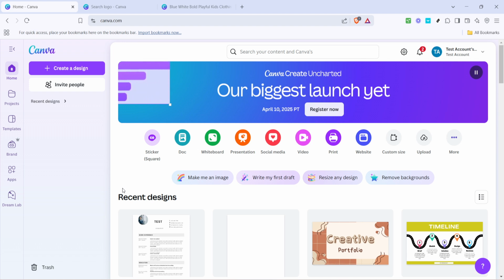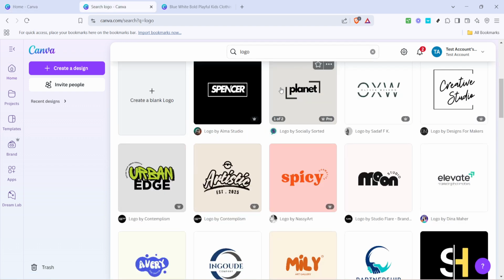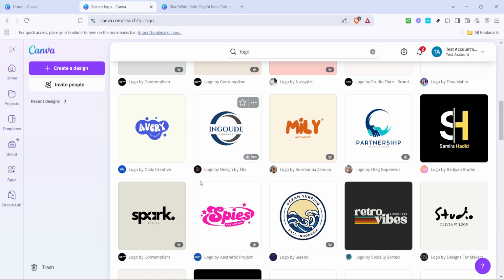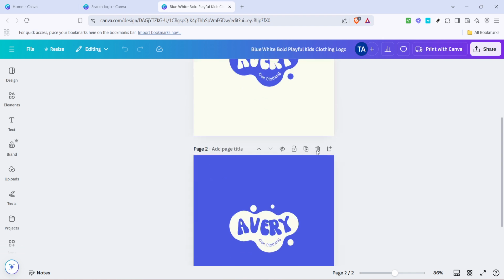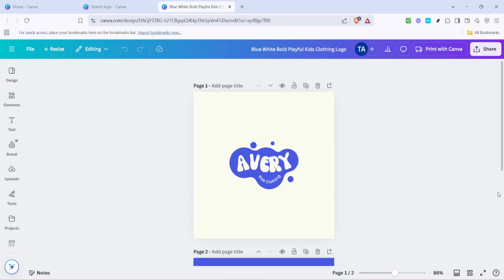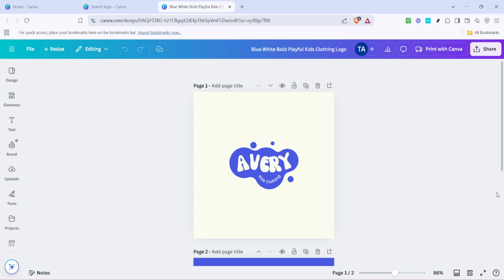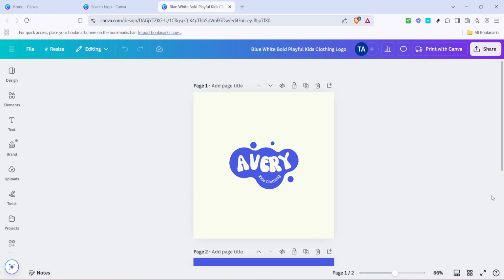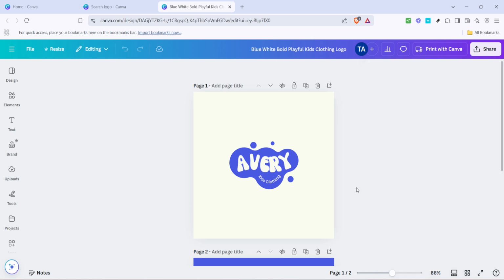How to Design Your Logo with Canva (Full 2025 Guide)